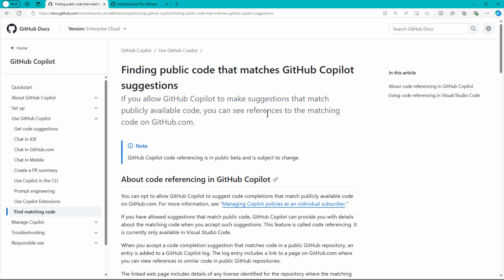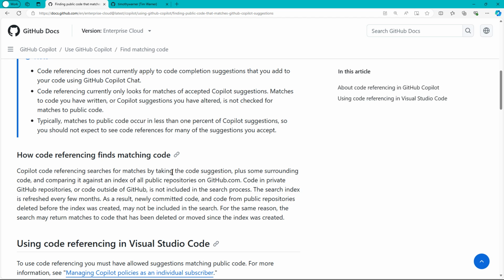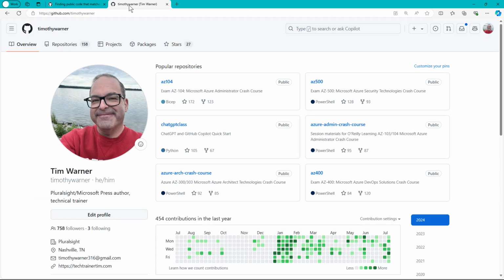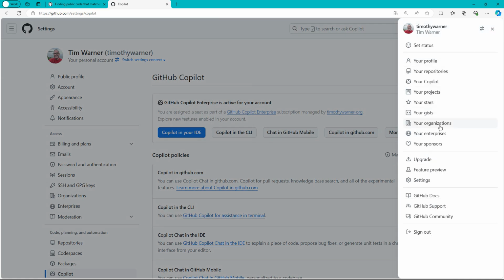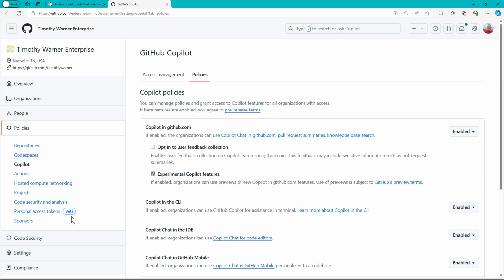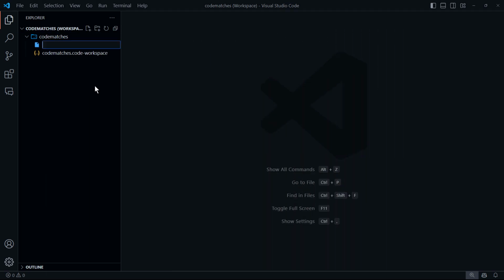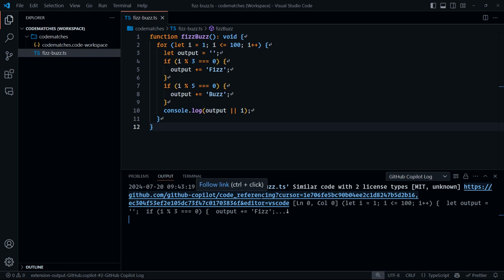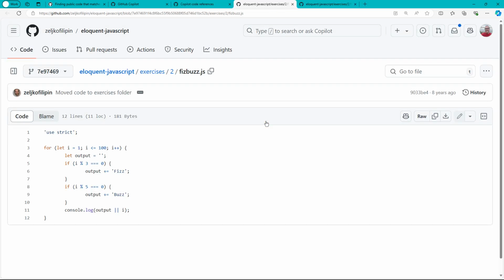Trace Public Code Matches in GitHub Copilot in Visual Studio Code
Here I teach you how to manage GitHub Copilot's public code matching feature in VS Code.